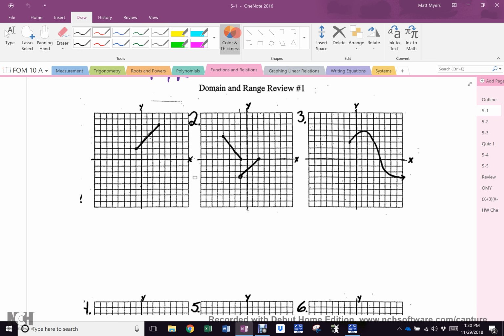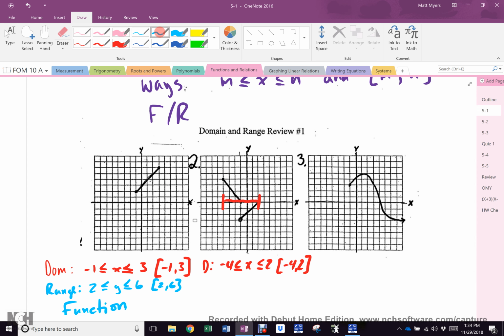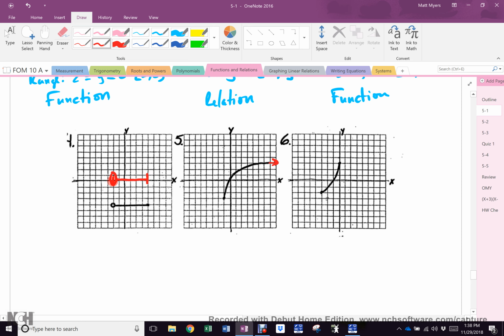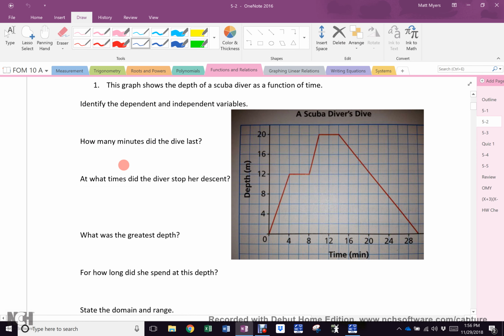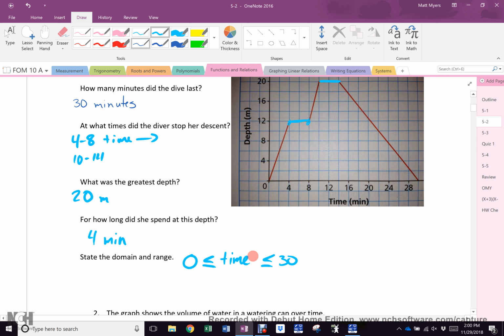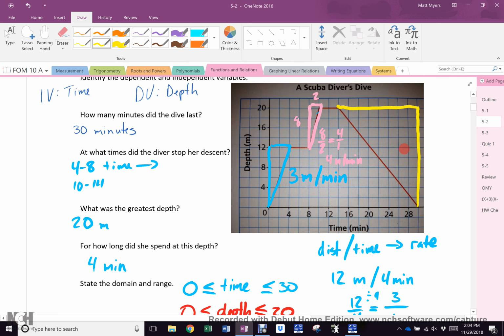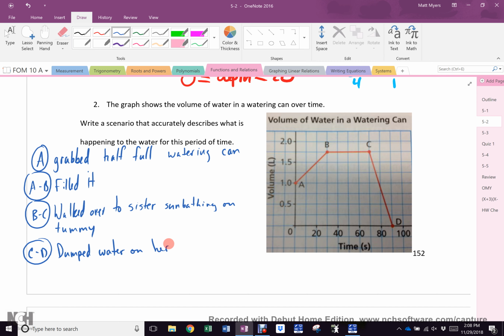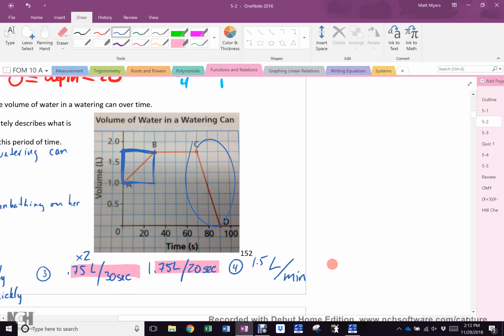Nov 29 Block A Interpreting Graphs